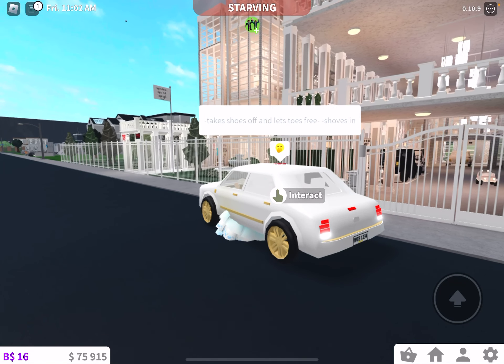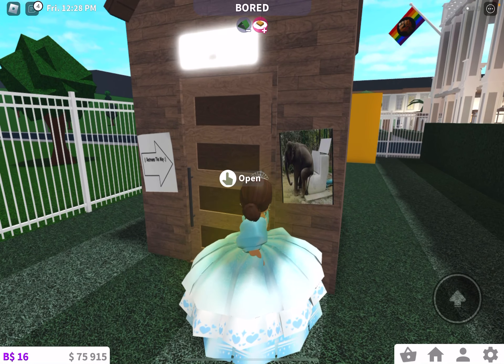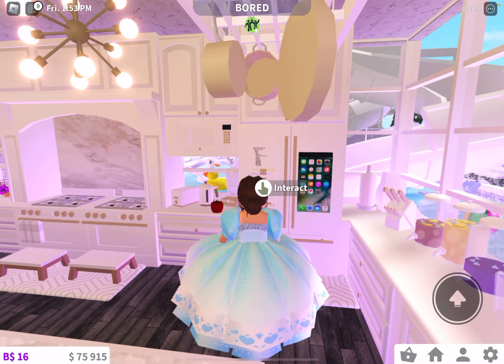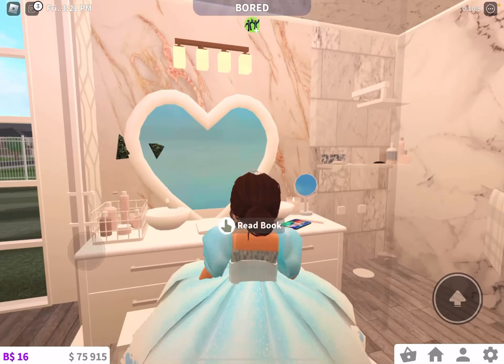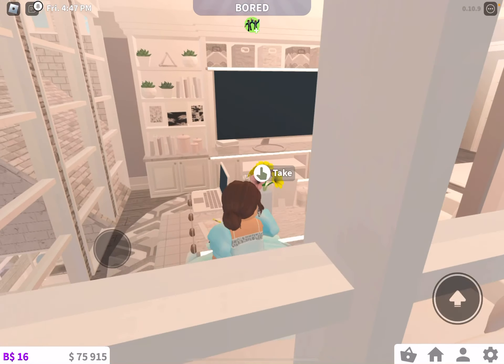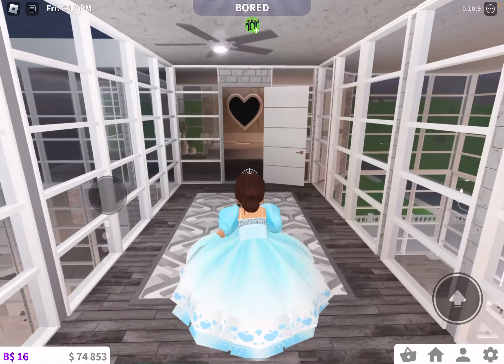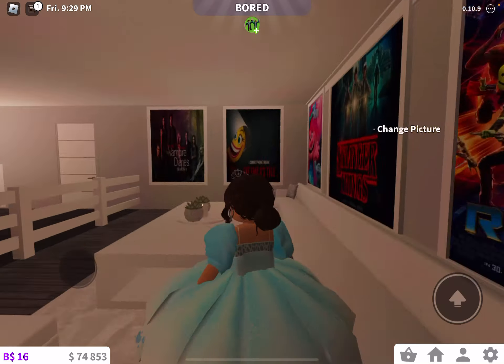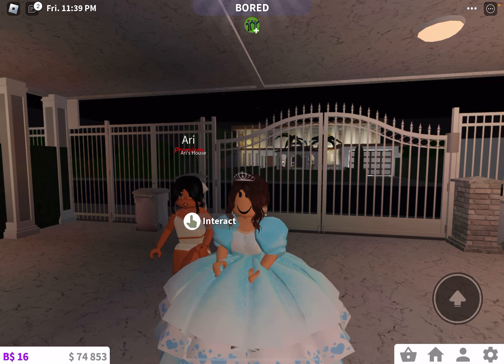PRINCESS MODREN MANSION IN BLOXBURG ROBLOX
AMAZING PRINCESS MANSION IN BLOXBURG ROBLOX